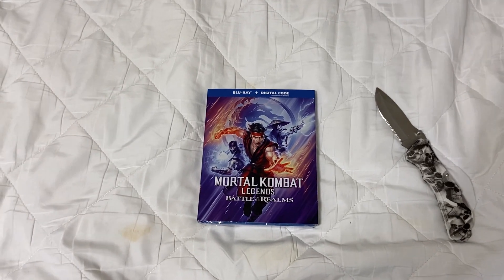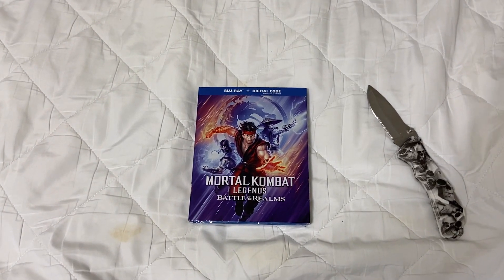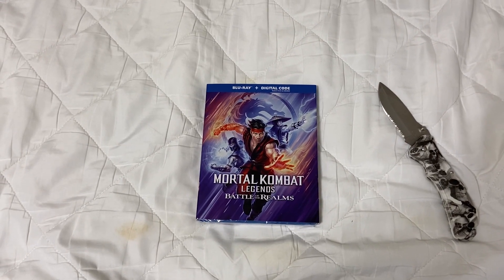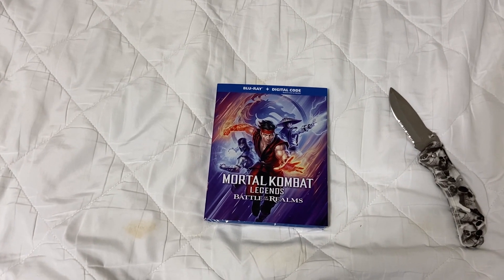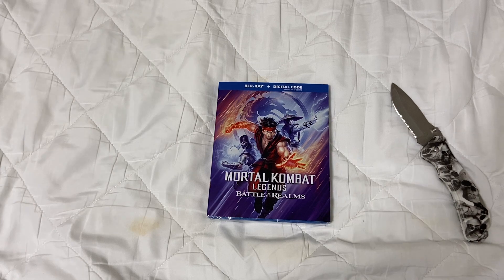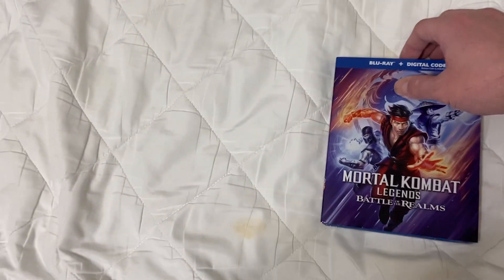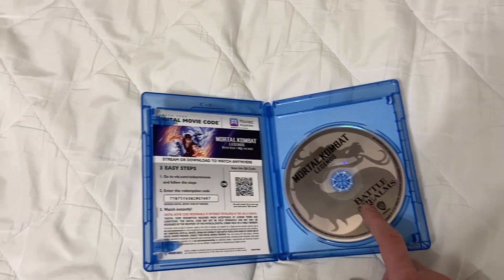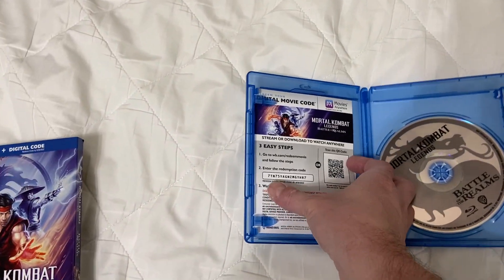Unboxing Mortal Kombat Legends: Battle of the Realms (2021) Blu-Ray/Digital 1/26/22 (Rec. 1/25/22)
Today I picked up Mortal Kombat Legends: Battle of the Realms for Blu-Ray/Digital Code and have an unboxing for it. I think this video dragged on longer than it needed to.